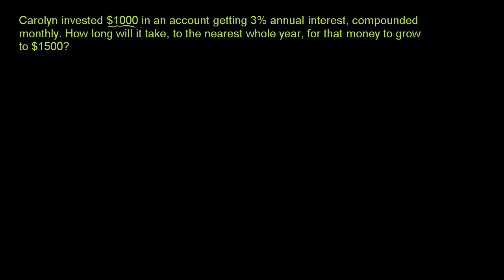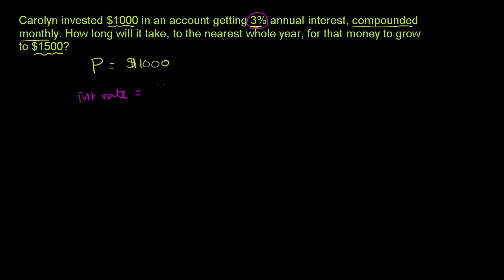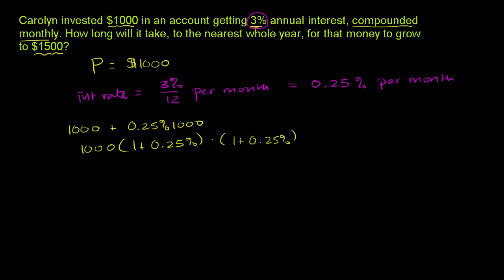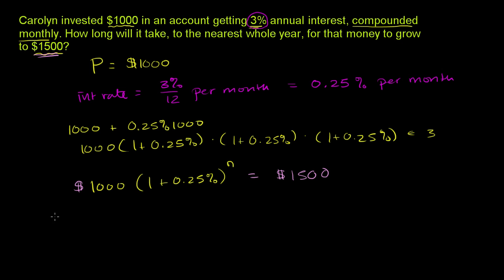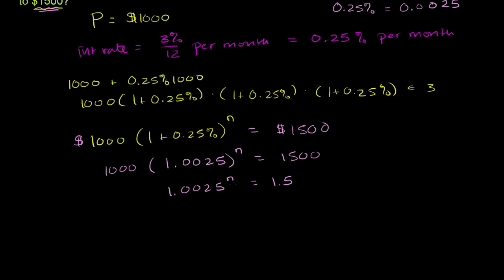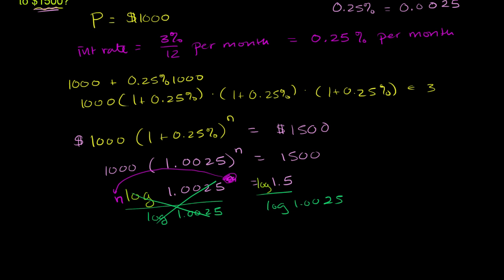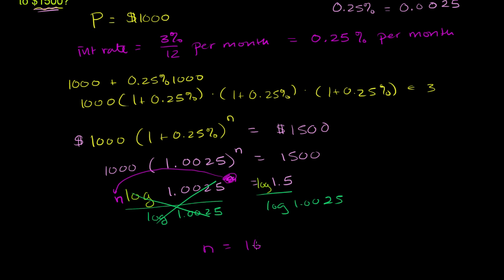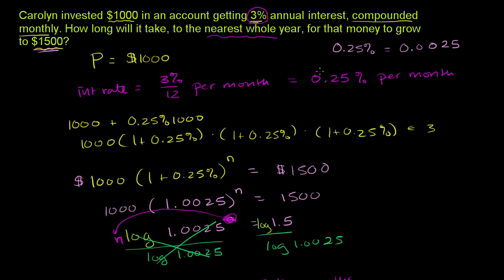Applying Logarithms 2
u18_l4_t2_we2 Applying Logarithms 2